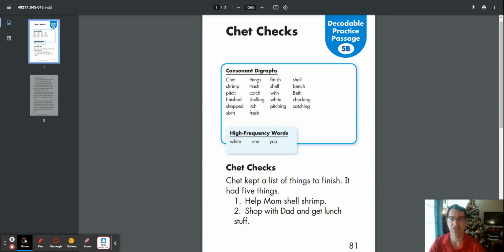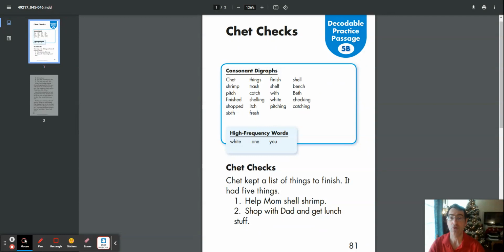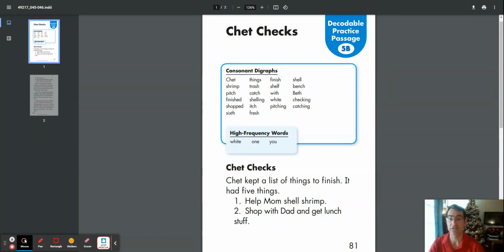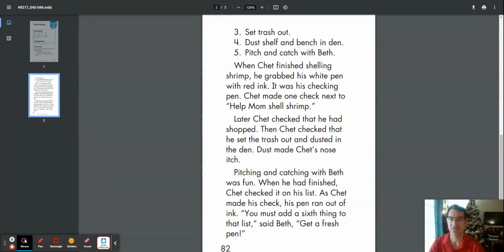Chet Checks.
ReadyGEN 2nd grade decodable reading series.